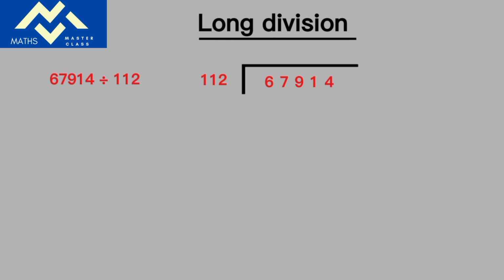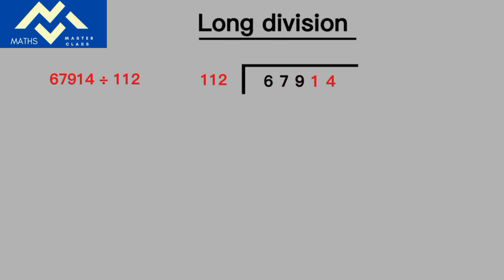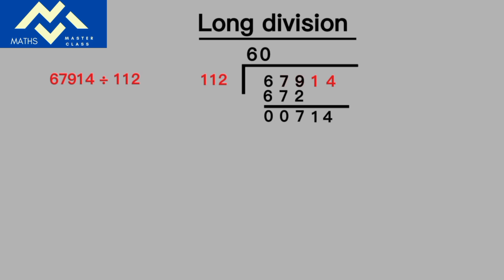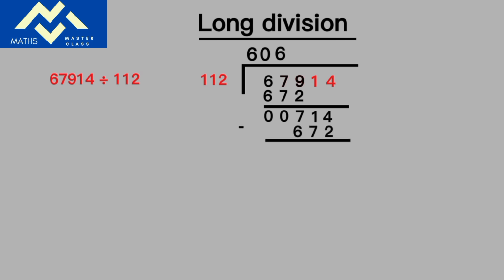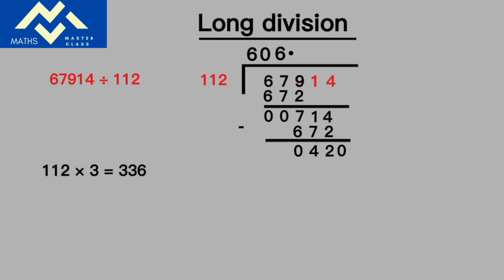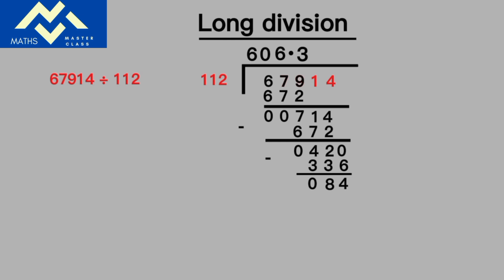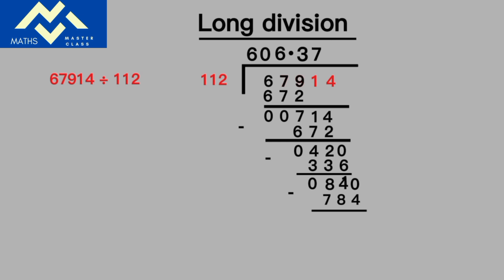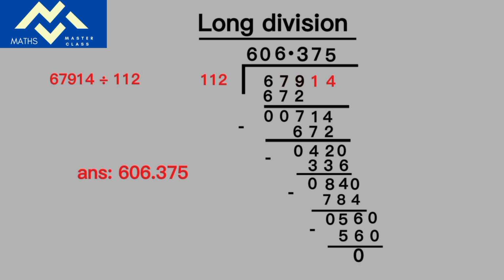Understanding long division by 3 digits number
Learn how to divide 67914 by 112 using long division. In this clear, step-by-step guide. Whether you're a student revising, a parent helping with homework, or just brushing up on your math skills—this video breaks it down in a way that's easy to follow.

We cover:

How to set up the long division

Each step explained clearly

How to handle remainders

Final answer walkthrough (67914 ÷ 112 = 606.375)

Timestamps:
00:00 – Intro
00:30 – Setup and first steps
01:00 – Working through the division
06:00 – Final answer and check